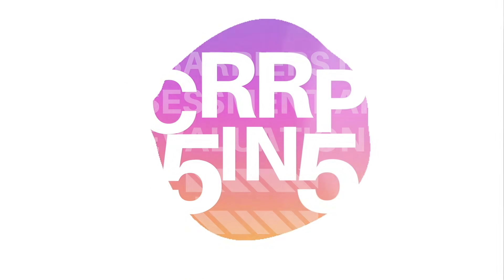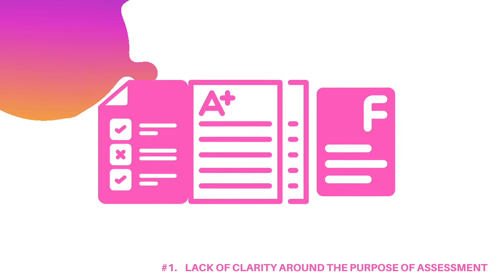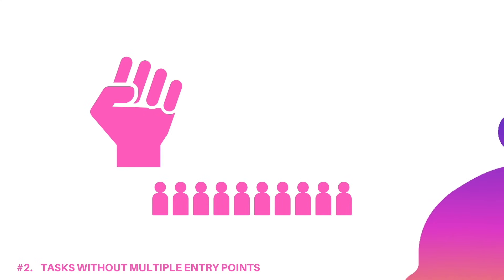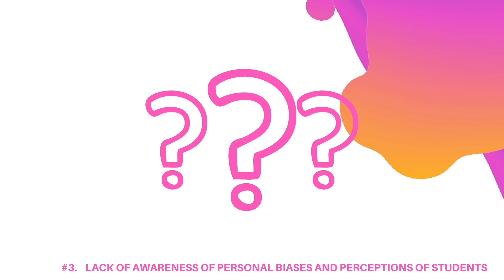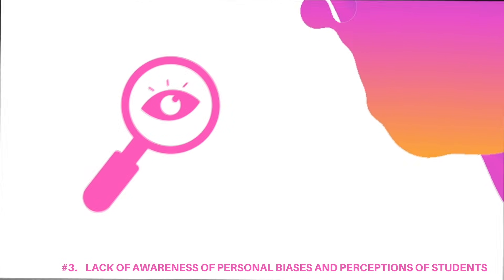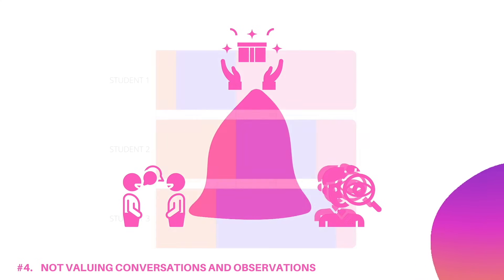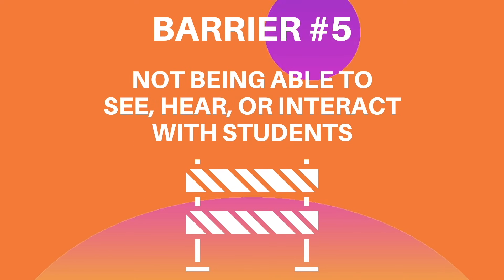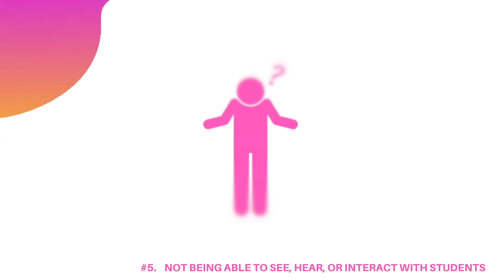5 in 5: 5 Barriers in Assessment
Here is a link to our script, links to go deeper

See all the videos in our 5 in 5 CRRP series

Curriculum Coordinator of Assessment and Evaluation: Dana.Wallace(at)yrdsb.ca
Curriculum Coordinator of Culturally Relevant and Responsive Pedagogy: Royan.Lee(at)yrdsb.ca